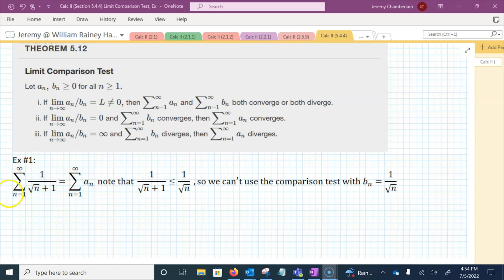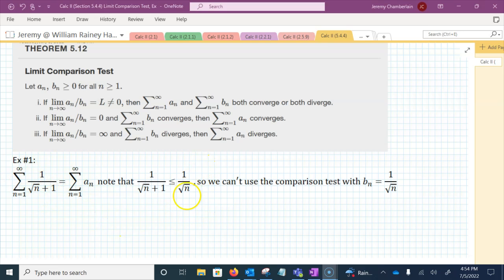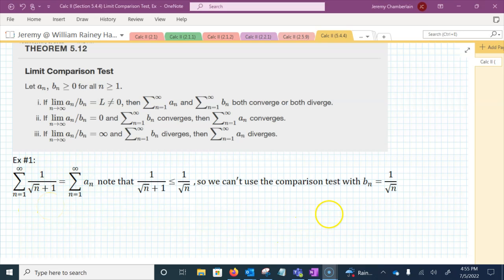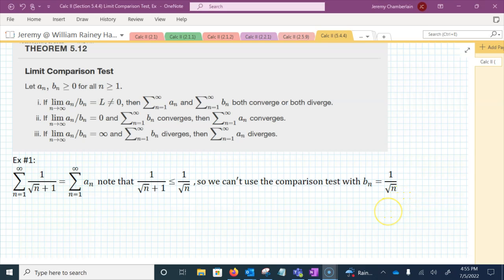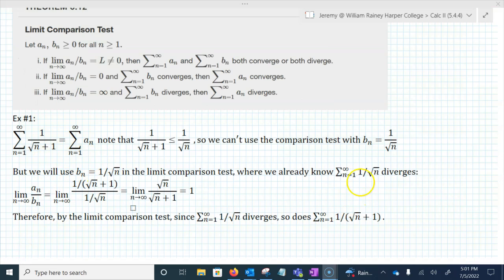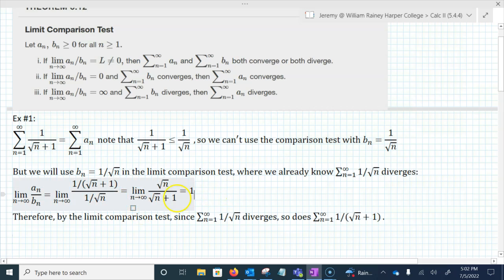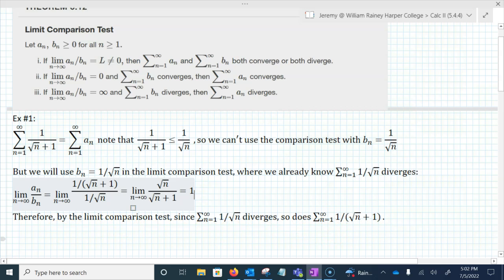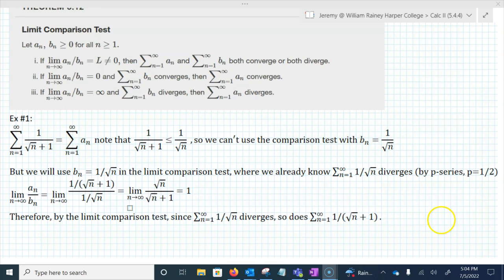(5.4.4) Limit Comparison Test Example #1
Limit Comparison Test Example #1